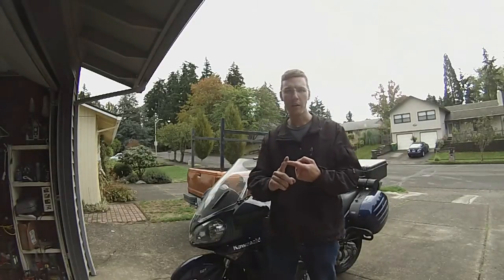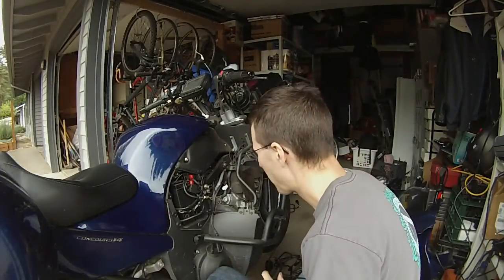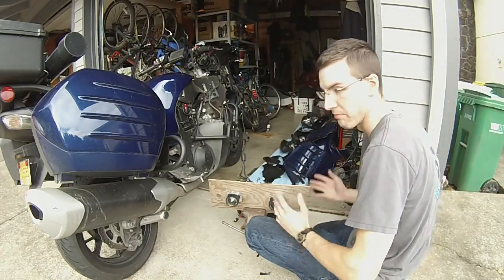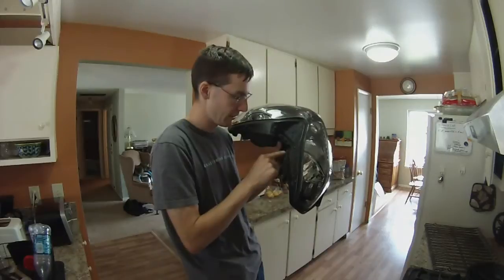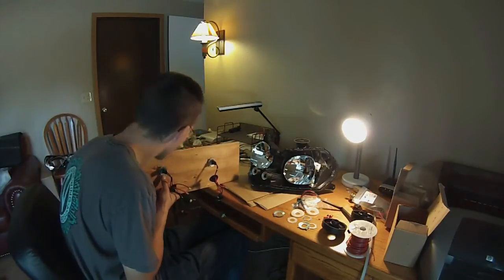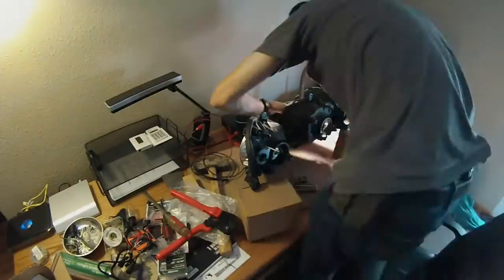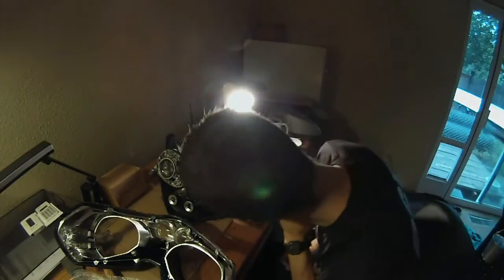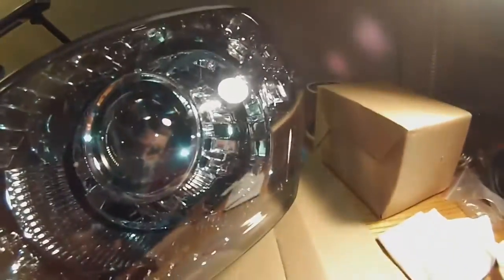2013 (2008-2014) Concours 14 Projector Retrofit complete Walkthrough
Got a Concours 14 and have questions?  I don't keep up on youtube comments.

This is a COMPLETE walkthrough on how to do a projector retrofit on a Concours 14.

Here is the kit I recommend getting:

H4 moto-control harness
Gatling 2.0 Shrouds
5000K 35W HID's

I pieced together mine with B-stock parts because I'm cheap, but for a ready-to-go kit, the one above is the way to go.  It includes exactly the same things I used, but all in one kit instead of chasing down parts.